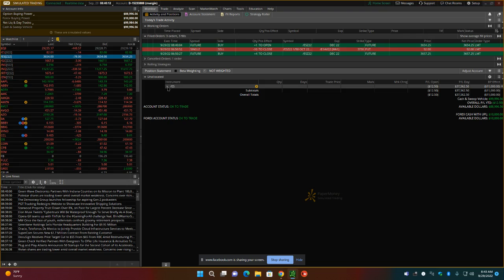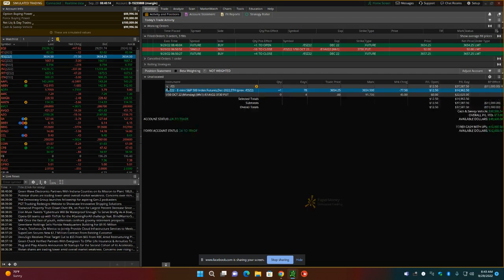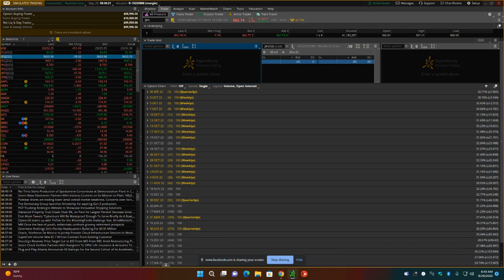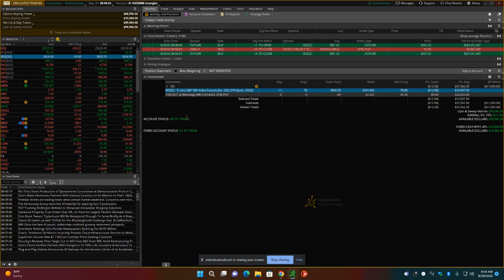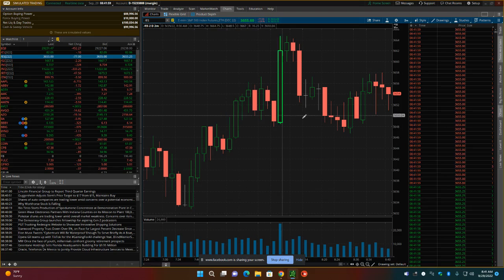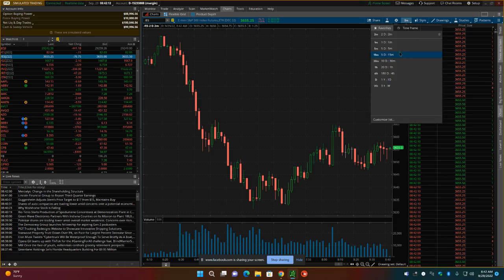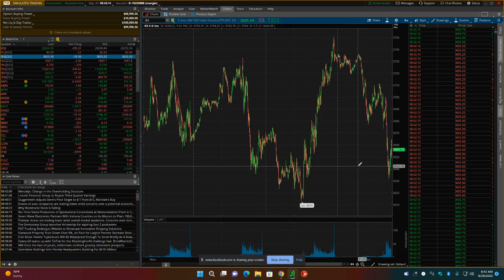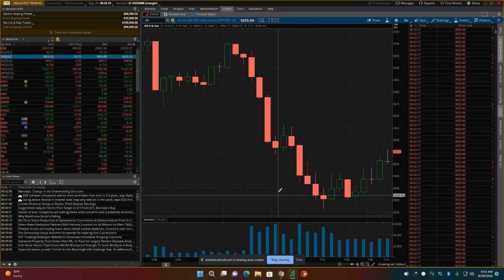Live Paper trading today! Let see how much we can make - $337 profit in less then 10min